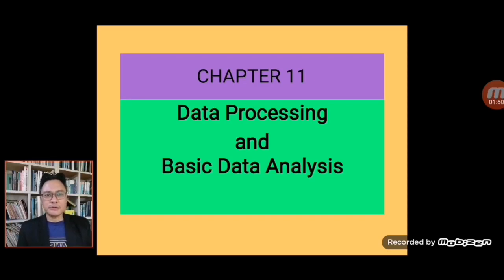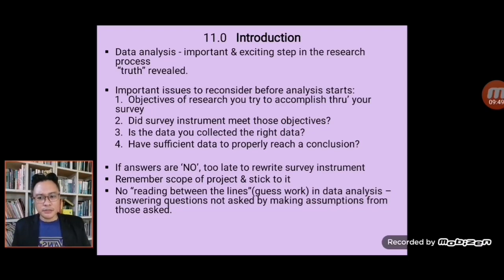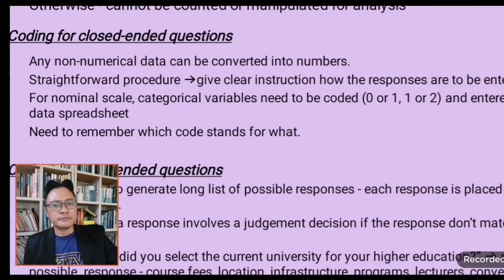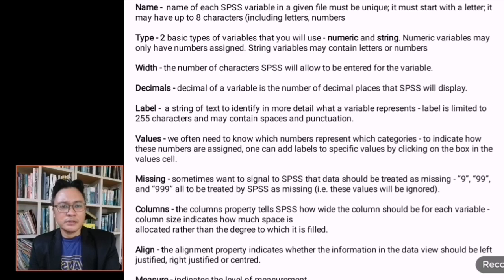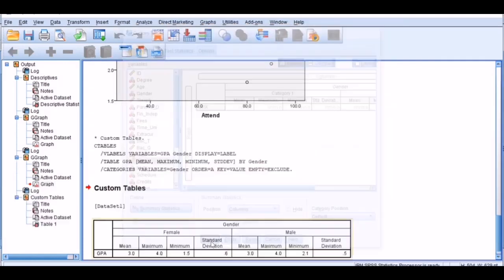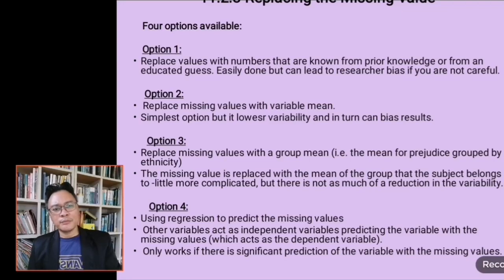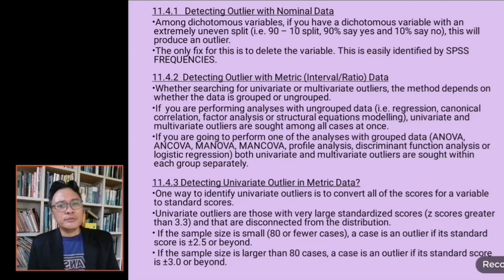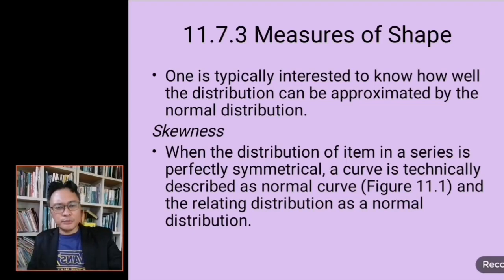Data processing and basic analysis